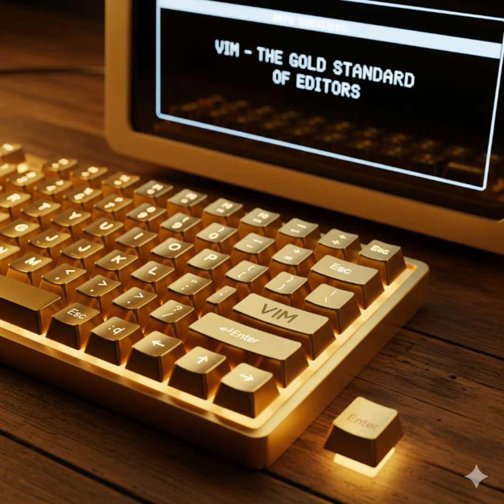vim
vim is considered the gold standard of editing for over fifty years !